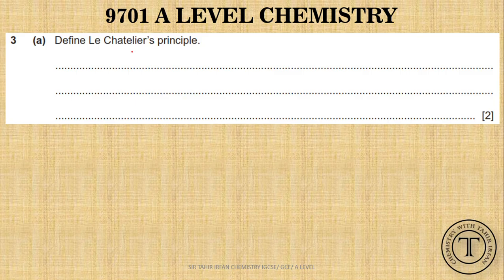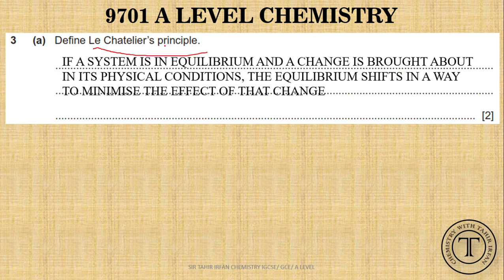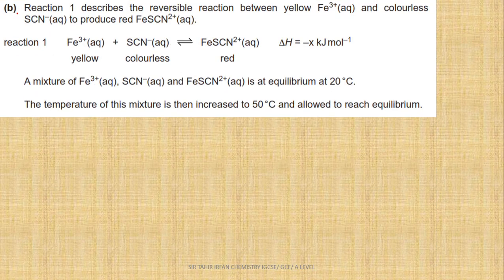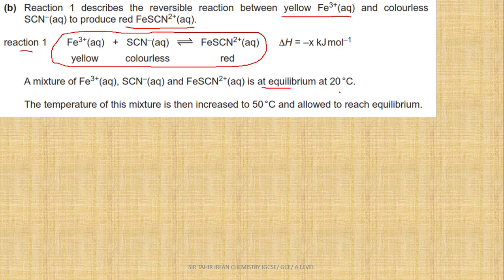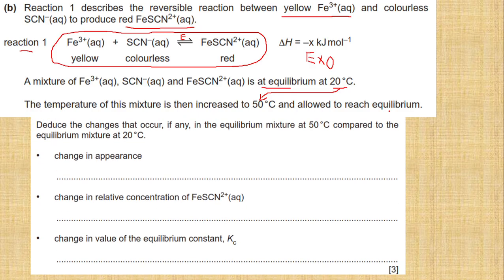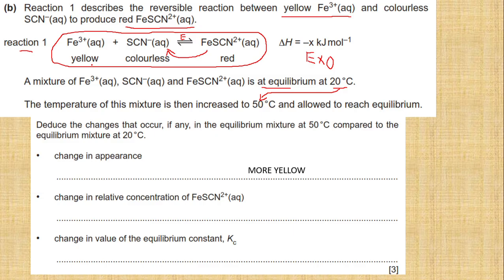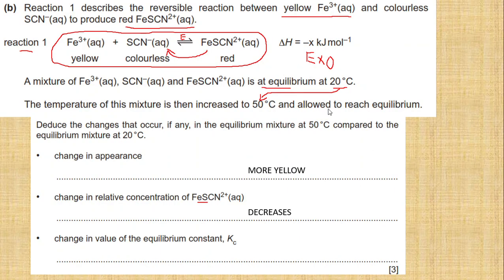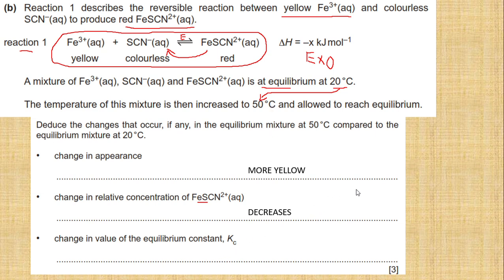REV PART 1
REVERSIBLE REACTION A LEVEL CHEMISTRY PAST PAPERS